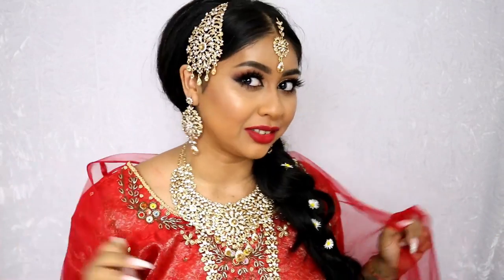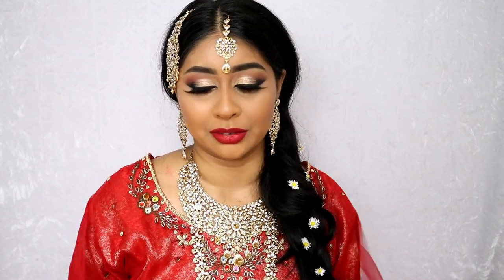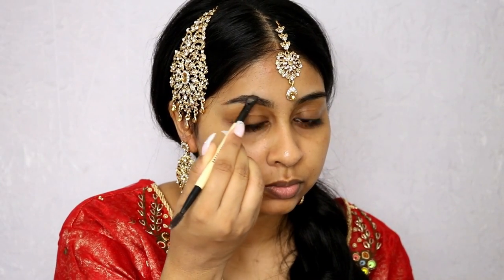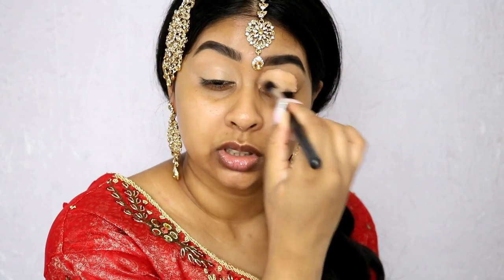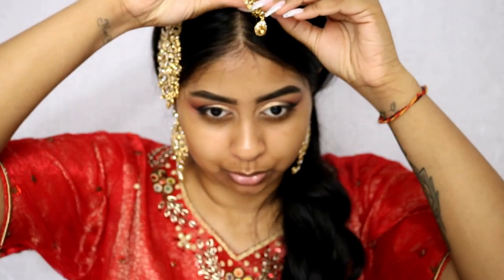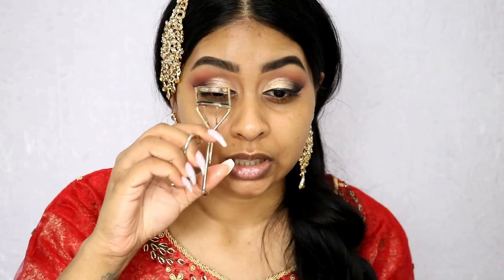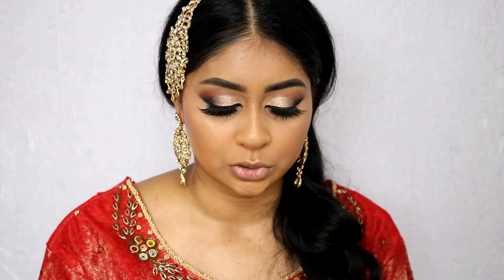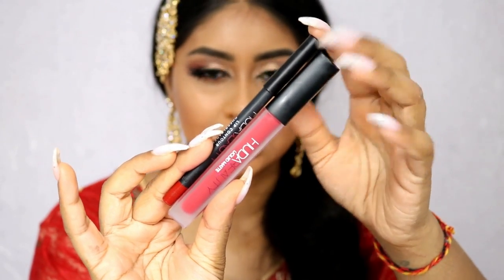INDIAN BRIDAL WEDDING MAKEUP TUTORIAL 2018 | ANOUSHKA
PRODUCTS USED:
BROWS
ELF LOCK ON EYELINER AND BROW CREAM – ESPRESSO

EYES
TARTE SHAPE TAPE CONCEALER – TAN SAND
PRIMARK SAINT OR SINNER EYELINER

FACE
SMASHBOX PRIMERIZER
PRIMARK PURE GLOW – CHAMPAGNE

LIP
HUDA BEAUTY LIP CONTOUR – CHEERLEADER

Anouchka10